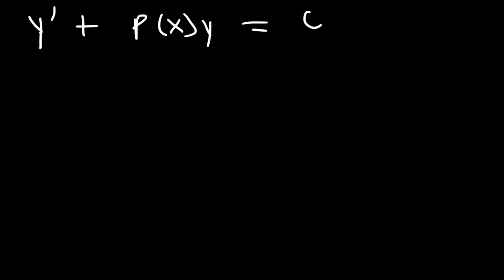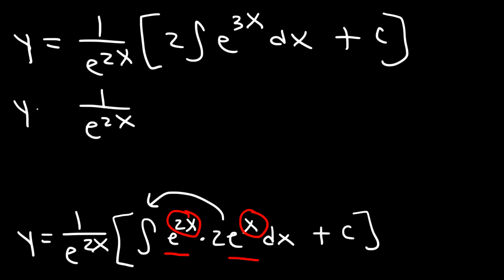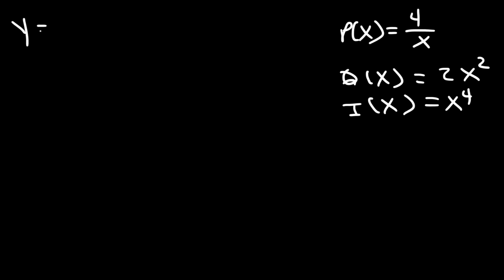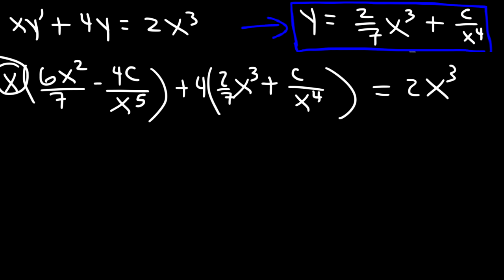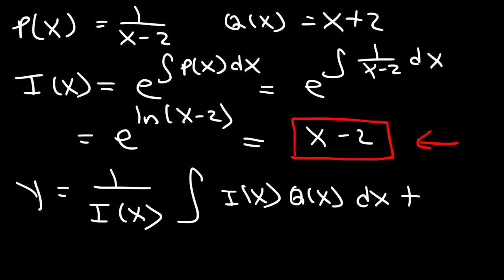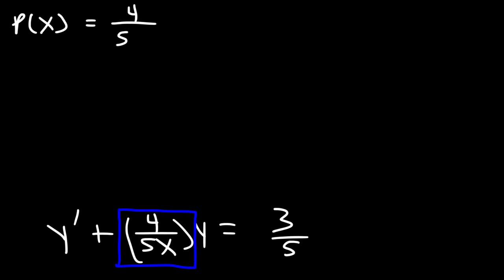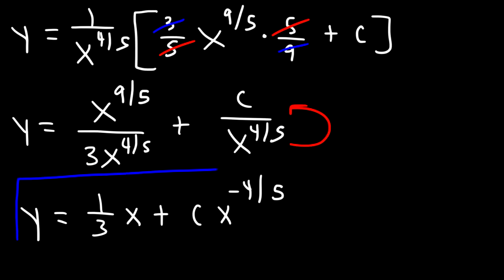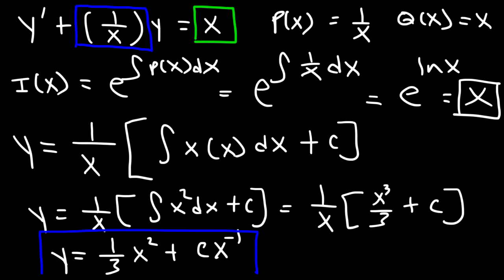First Order Linear Differential Equations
This calculus video tutorial explains provides a basic introduction into how to solve first order linear differential equations.  First, you need to write the equation in standard form [y' + P(x)y = Q(x)] and then identify the functions P(x) and Q(x).  Next, you need to determine the integrating factor I(x) using the formula I(x) = e^(integral of P(x)dx).  Finally, you can use another formula to find the general solution of the first order linear differential equation y = 1/I(x) [Integral(I(x)Q(x)dx + C].  This video contains plenty of examples and practice problems on solving first order linear differential equations.